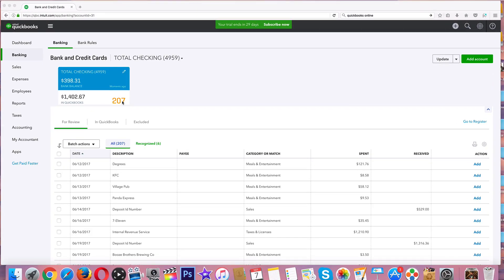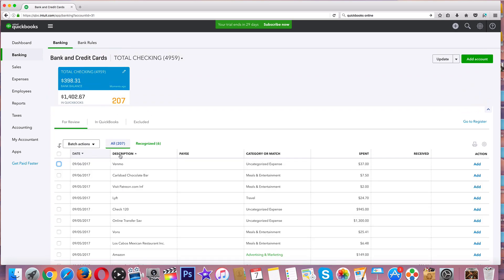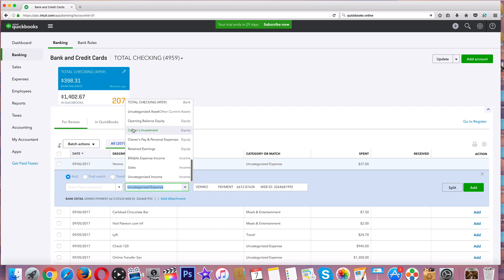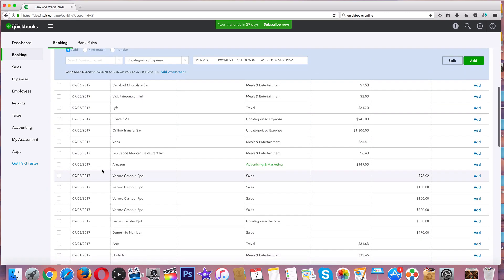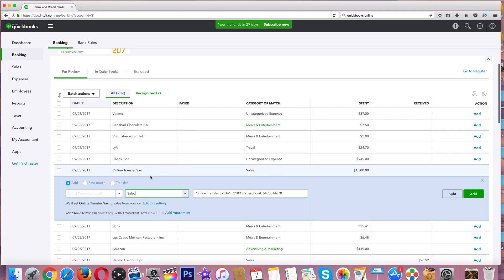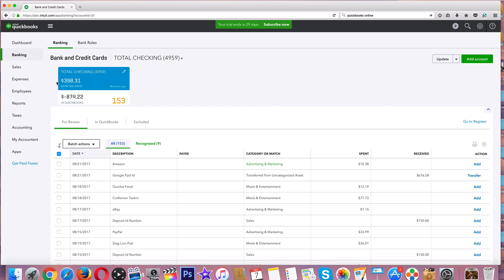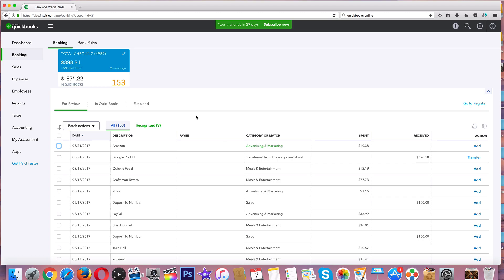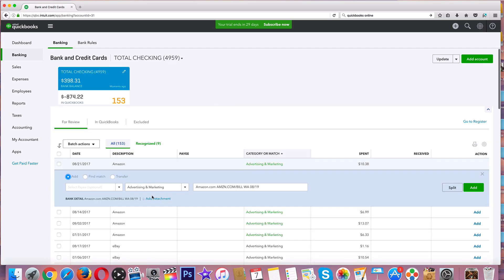4. Quickbooks Online - How to ADD BANK TRANSACTIONS | 2018